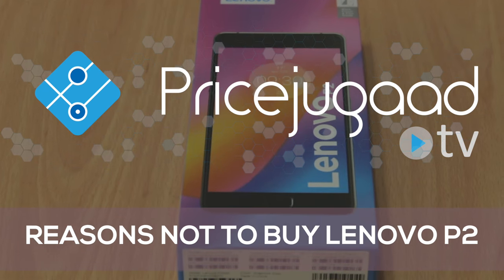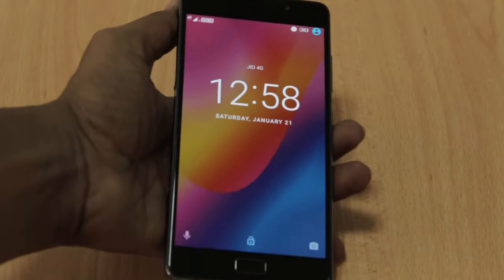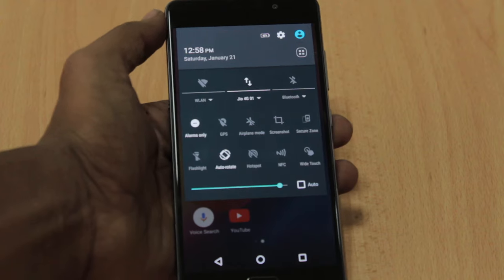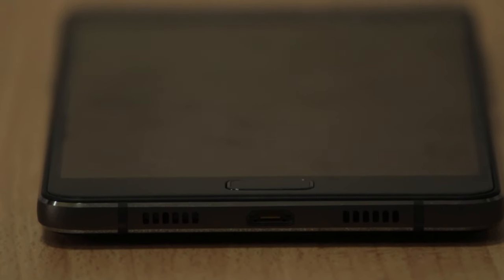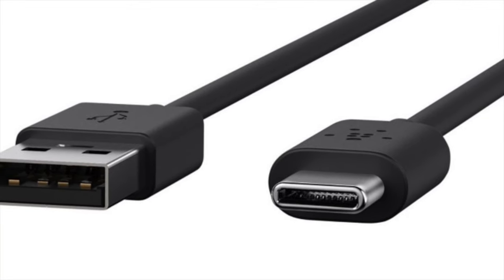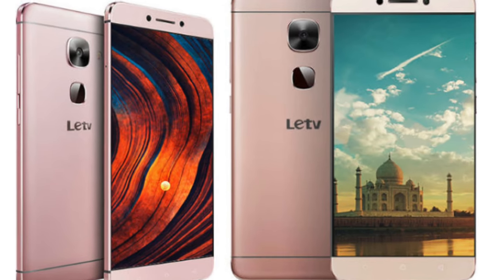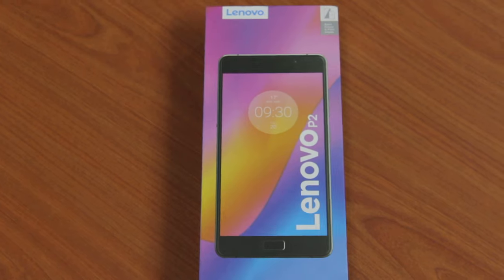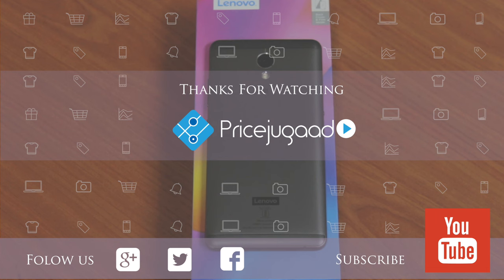Top Reasons not to Buy Lenovo P2.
Get the Best Price of Lenovo P2 in Dubai, UAE

The Lenovo P2 is a smartphone, that has all the features which someone desires to have at low cost. Every phone after getting many exceptional specifications may have some weaknesses. No doubt Lenovo is best known for its best battery, which compels anyone to buy this phone. But there are still features that lack in Lenovo P2 like Type C USB, Optical Image Stabilization, Electronic Image Stabilization features of Camera and Gorilla glass protection. In Lenovo, we are disappointed that there is no scratch protection, and we noticed minor nicks on the glass during our review. It should have come with the glass protection as others are providing even at a low cost like leEco Le 2.  Same as with Type C USB features which are now available in Low price smartphone.